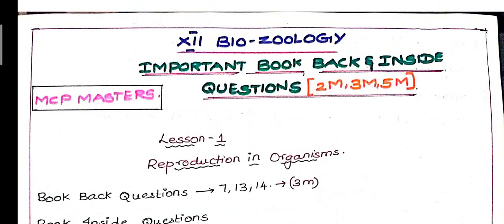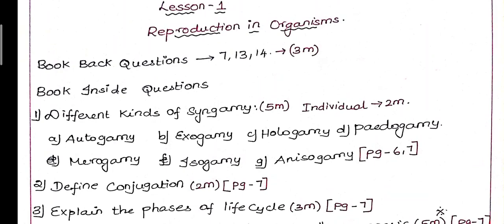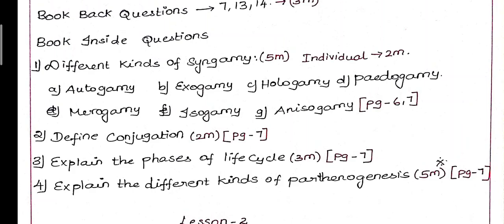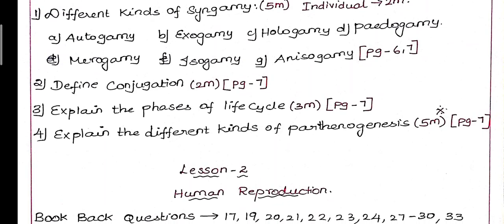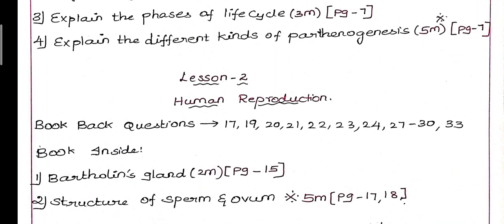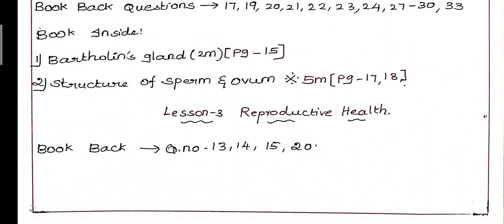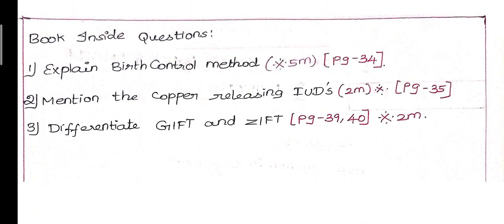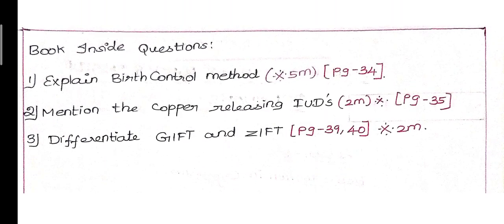12th standard Biology (Bio-zoology) Important questions Chapter-1,2,3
Chapter-1,2,3 Class12 Biology Bio-zoology Important questions